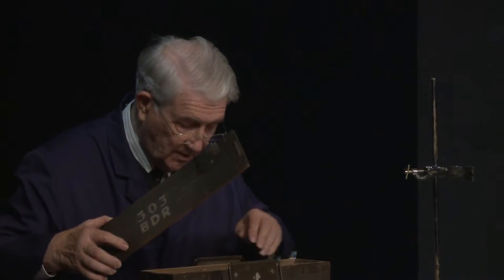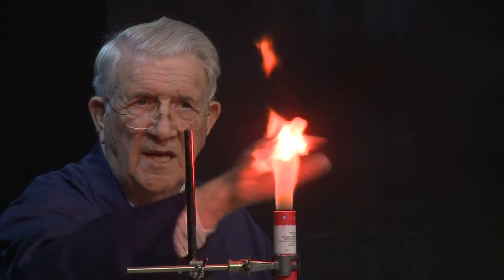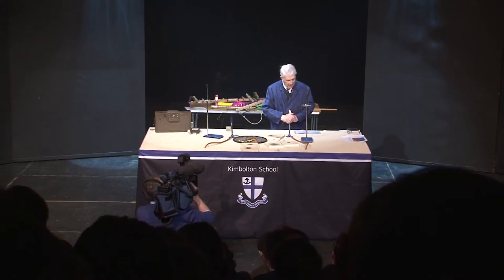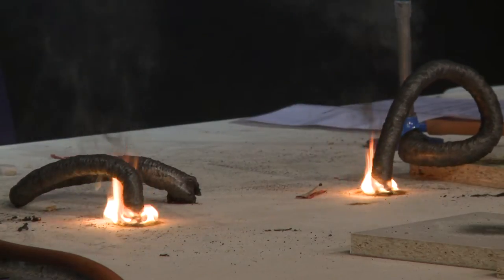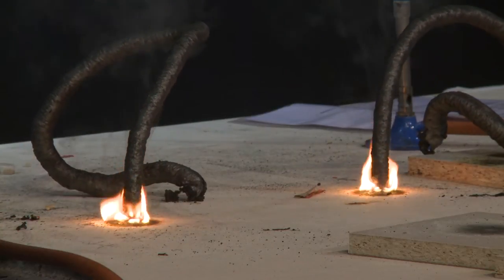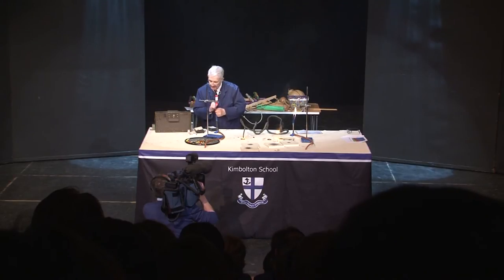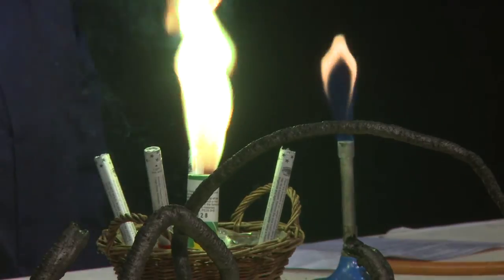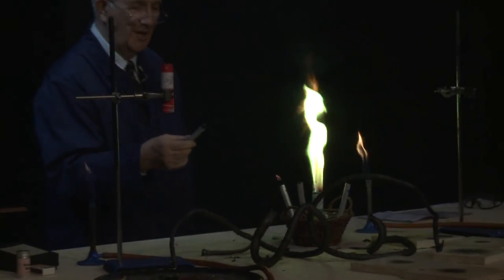Making coloured flames with nitrocellulose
Ron Lancaster demonstrates how to make coloured flames using nitrocellulose

Reverend Ron Lancaster MBE is the founder of Kimbolton Fireworks Ltd who are the company who have put on some of the greatest fireworks displays of our times, including the 2012 Olympic games ceremonies, the Queen's Jubilee and New Year's celebrations in London and Edinburgh. The Chemistry of Fireworks lecture was filmed at Kimbolton School in Cambridgeshire.

Warning: These demonstrations have been tailored for this lecture. If you are to perform similar experiments in your laboratory, please make sure you carry out a full risk assessment.